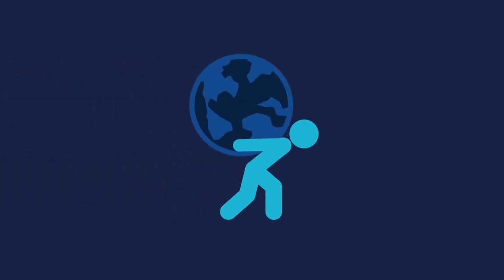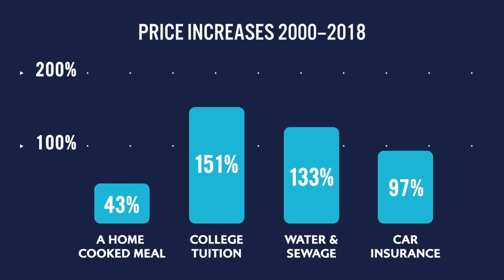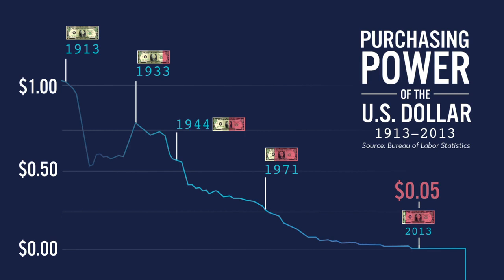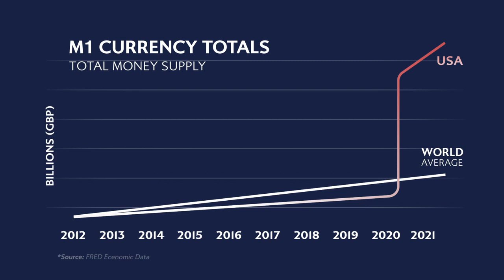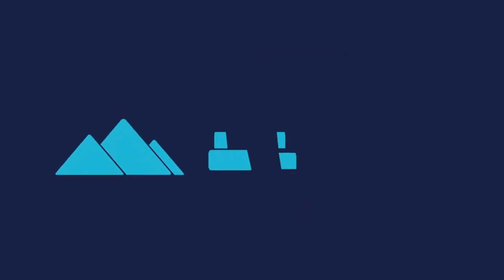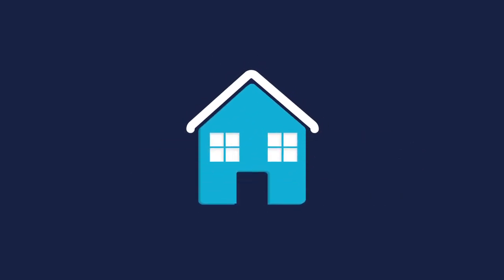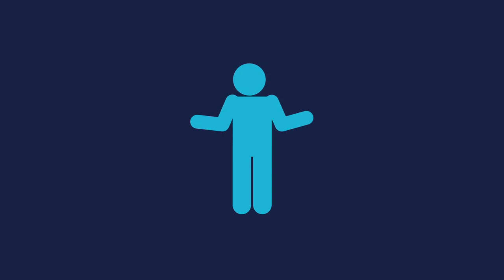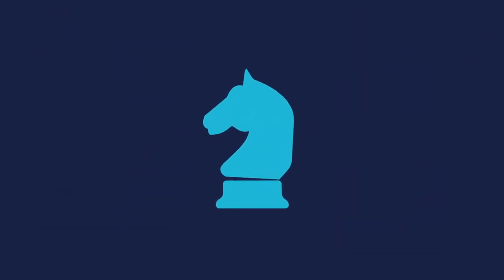How to Keep Up With Inflation/gold silver 7K 😀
7K Metals: A unique Source of Gold and Silver- Best way to keep up with inflation. Join our team build here: supersilverchick.com You do not have to do this alone. We are a team build helping each other building 7k metals for success of everyone. Get Started today!:
 By investing in silver and gold, you can protect yourself from the volatility of the stock market and other investments.

There are many benefits to becoming a 7k Metals member. Not only do you have access to bullion, specialty and rare coins and jewelry, but they always keep adding more! If it makes sense to buy gold and silver at the best price with no middle man, then you're in the right place. You have access to 7k Advantage (a discount program you can see in my other videos), access to health plans, Sound Money wallet and our inventory+ system called StacknSell (included at no additional cost w/ premium membership).

So if you're looking for a different way to invest your money and build your wealth, consider collecting 7K Metals collectibles. With their silver and gold content, they offer a unique way to invest in precious metals and hedge against inflation. Thanks for reading!

@supersilverchick on FB and Instagram